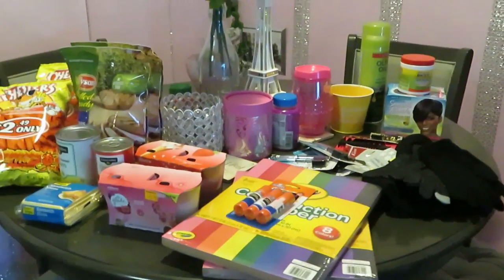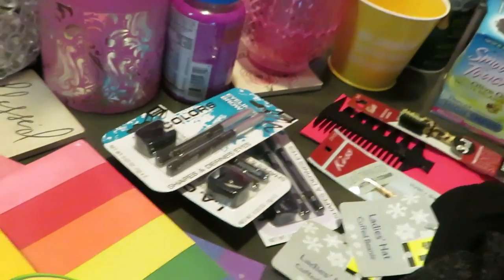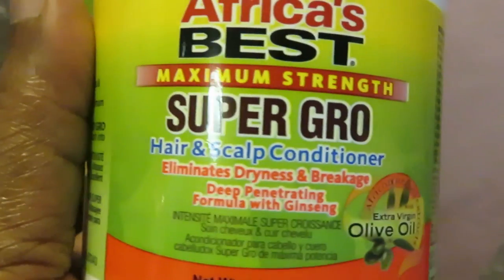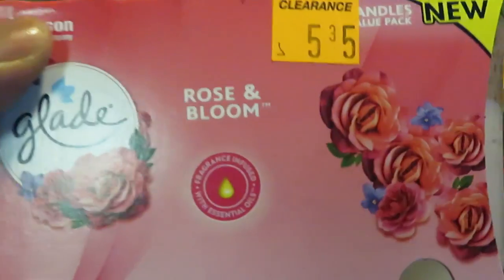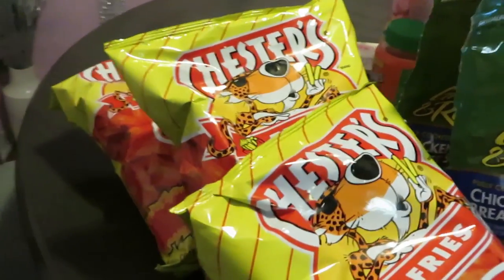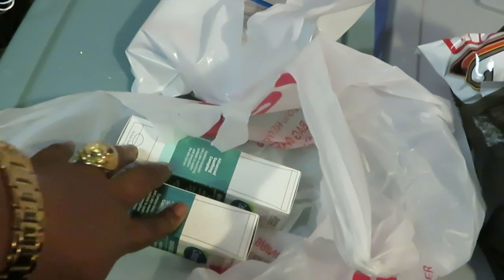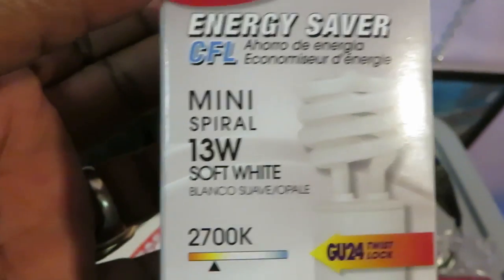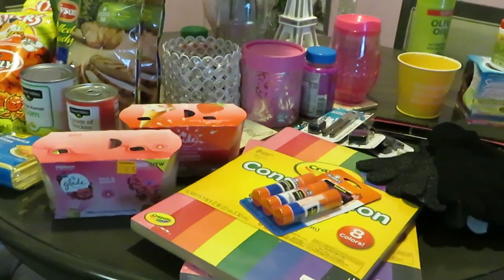Dollar General/Cvs/Arickamisha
This is a little haul from my day out shopping and running errands.